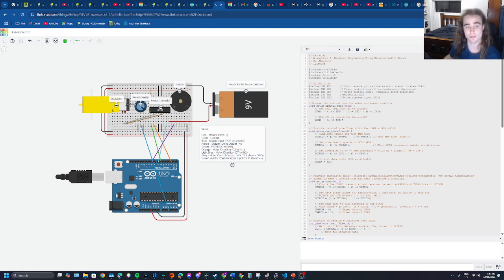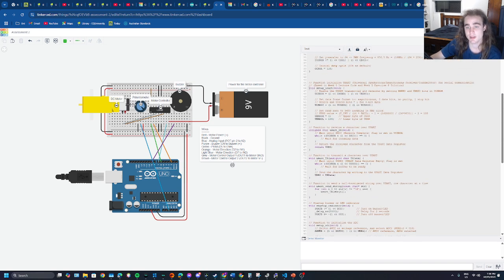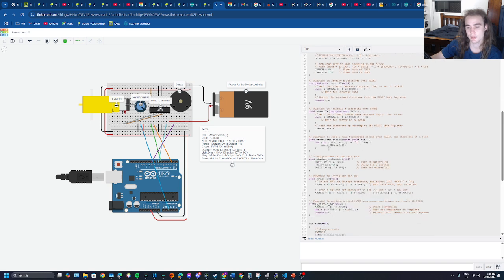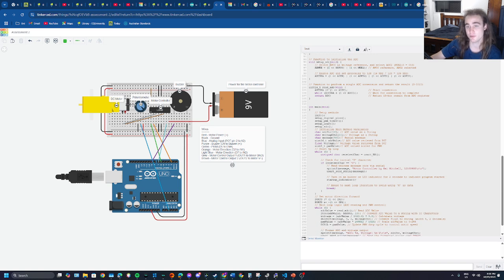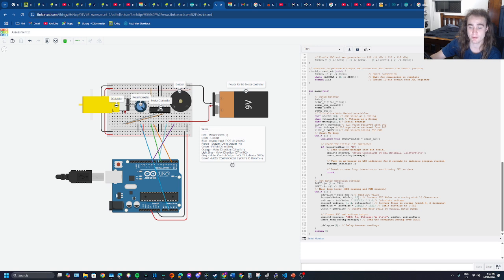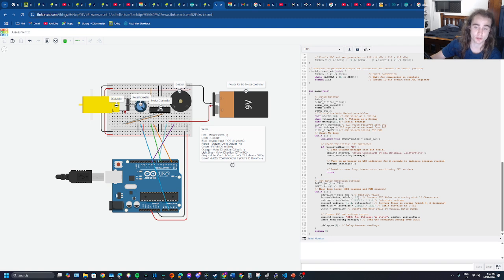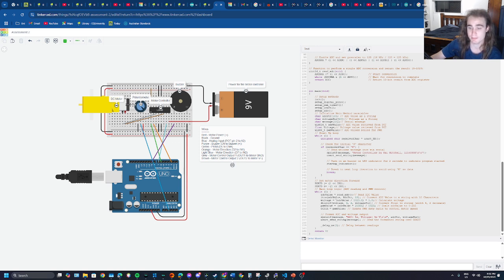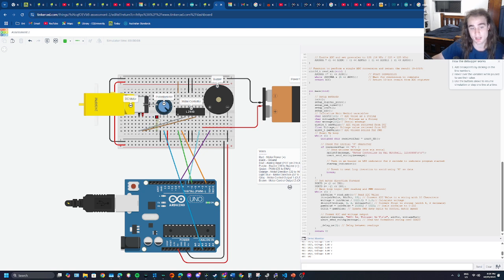ENEE 14006 A2 simulation video